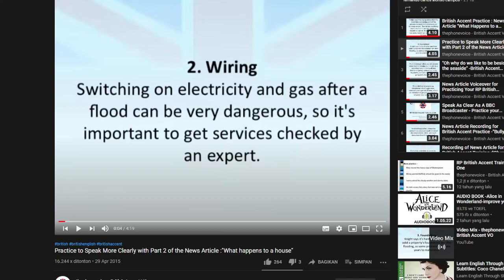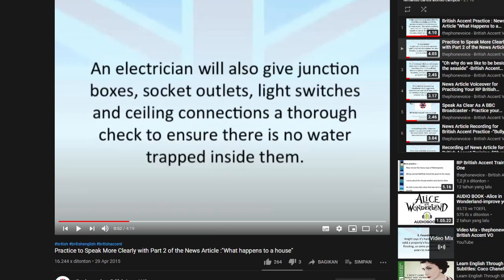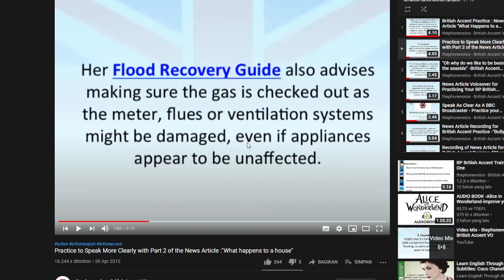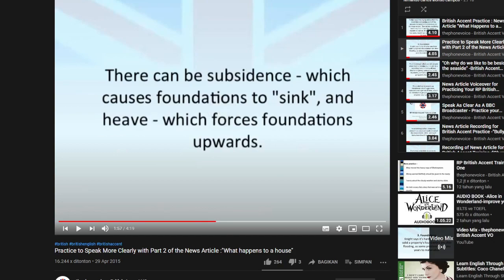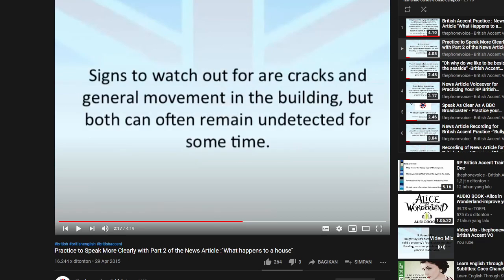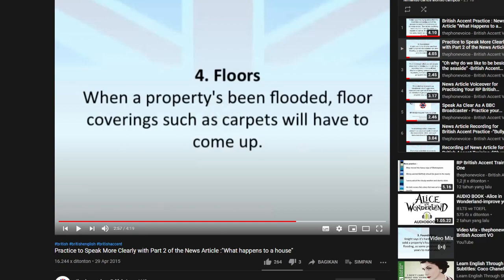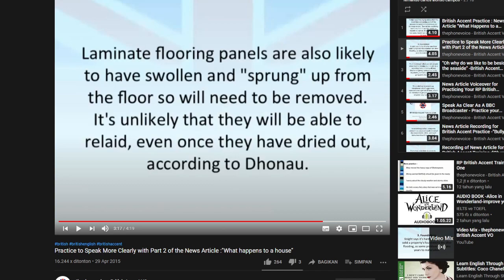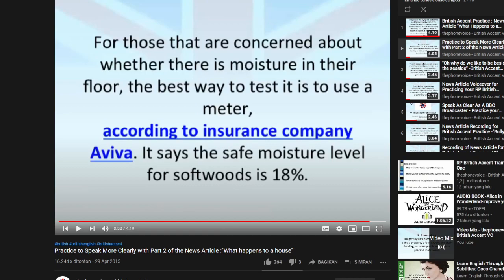British RP Reading Practice | Day 8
My accent reading practice.